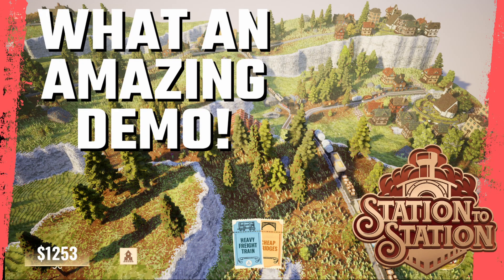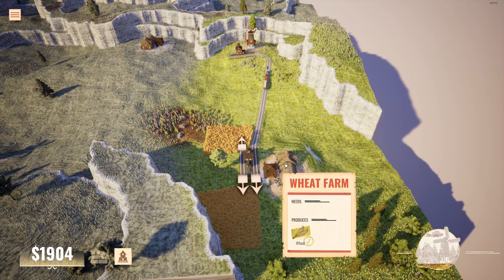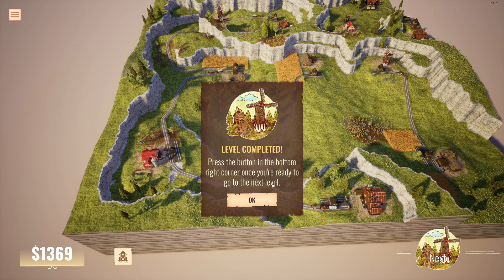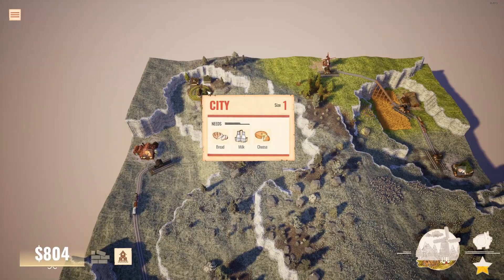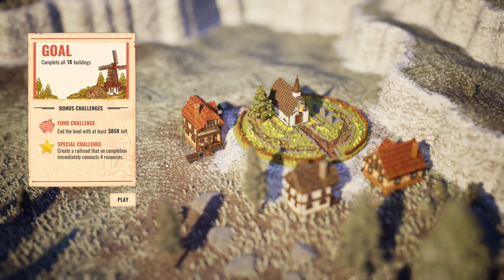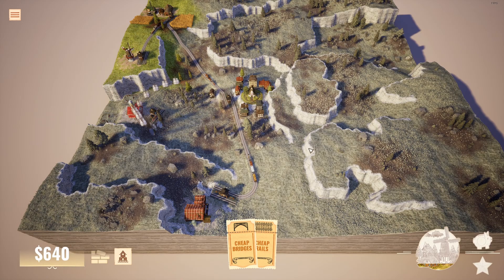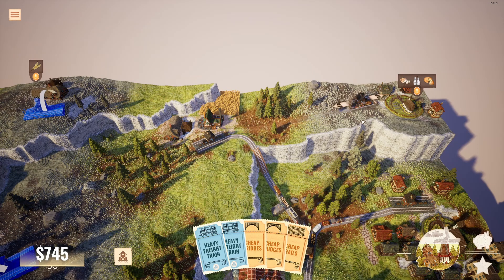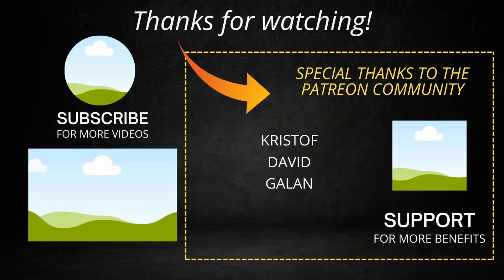Station TO Station - NEW AMAZING DEMO! CHILL EMPIRE BUILDING AND PUZZLE GAME - 2023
‘Station to Station’ is a minimalist & relaxing game about building railway connections. Grab your conductor’s hat and bring the voxel-art world to life through the magic of trains!